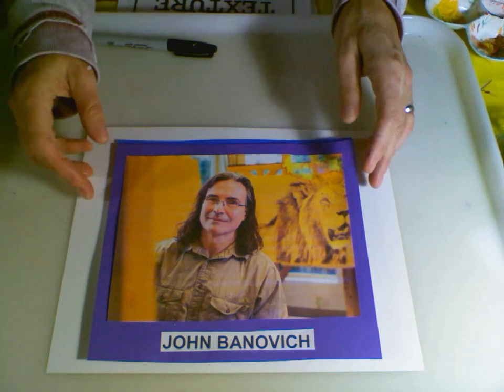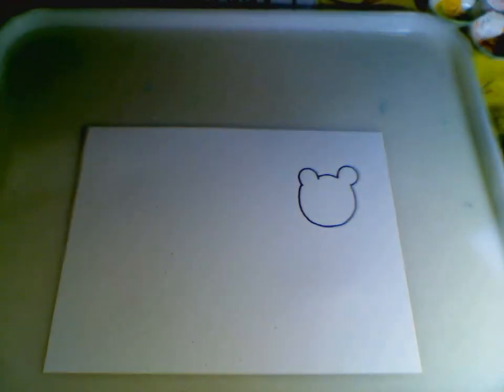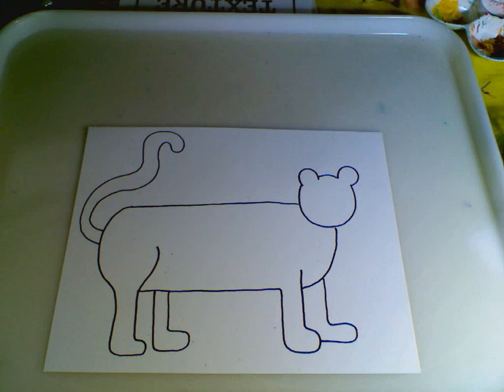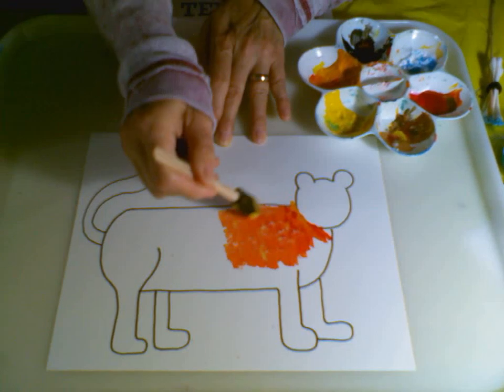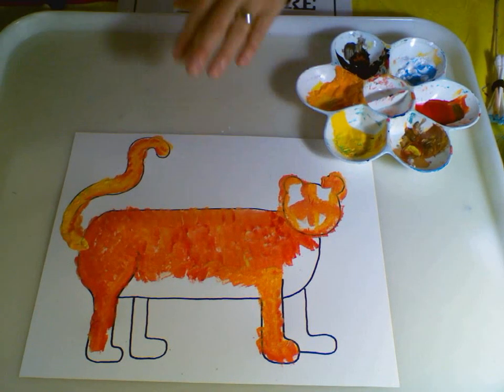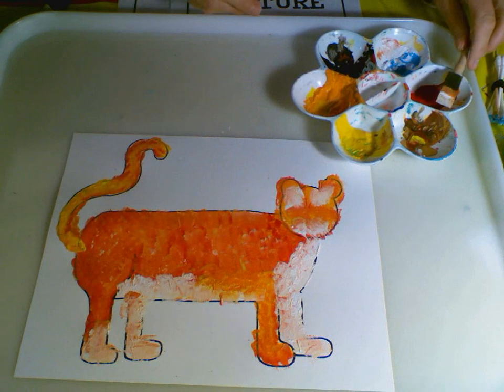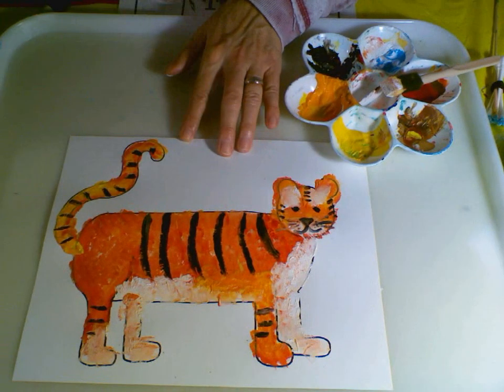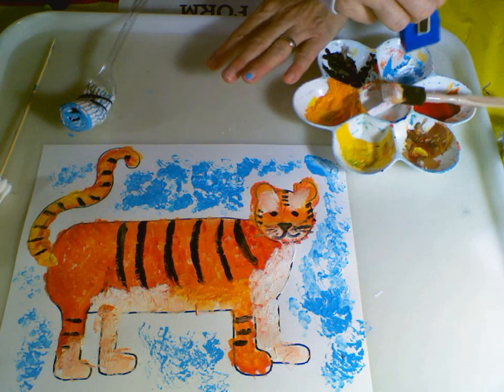At Home Art Lesson-Tiger for kids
Inspired by John Banovich and his dramatic portrayals of wildlife.  I discuss the studio habit- understanding the art worlds and how Banovich channels the money generated from the sales of his artwork to promote habitat protection.